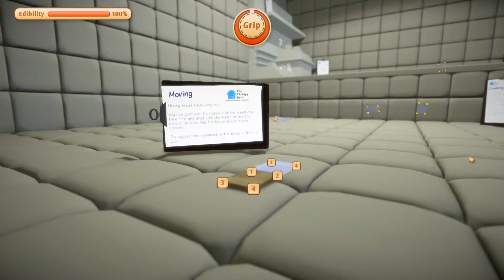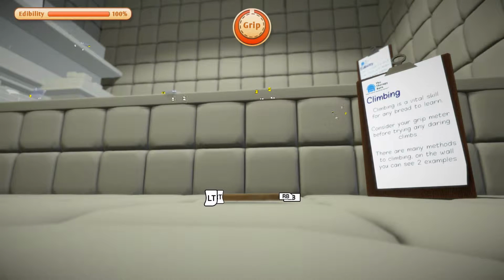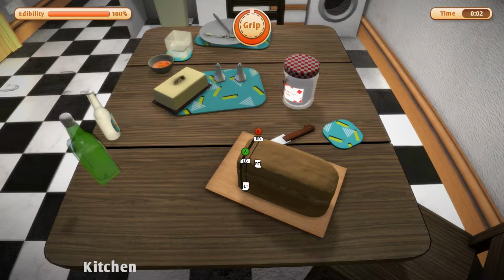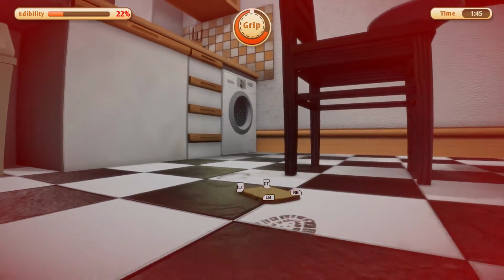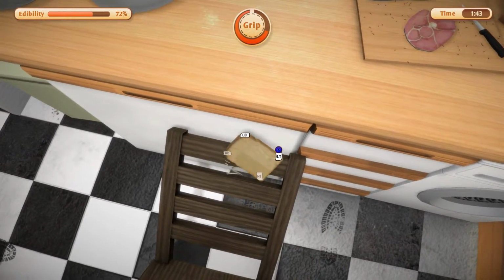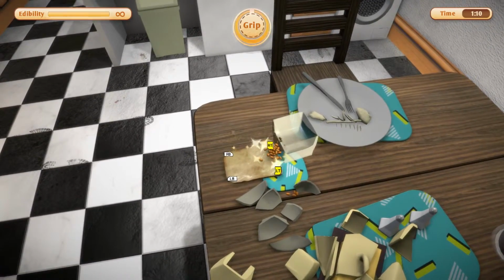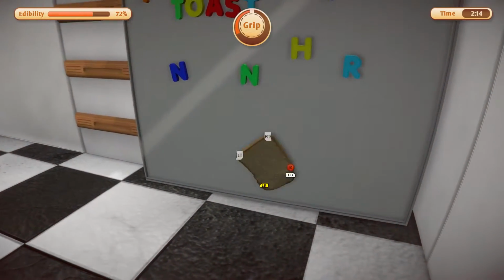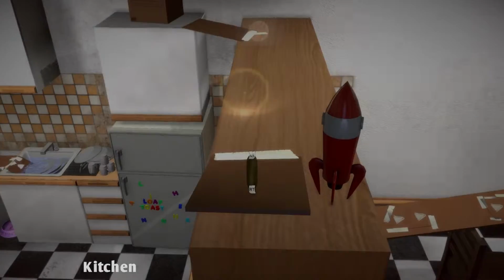I Am Bread - Kristmas444 Day 14